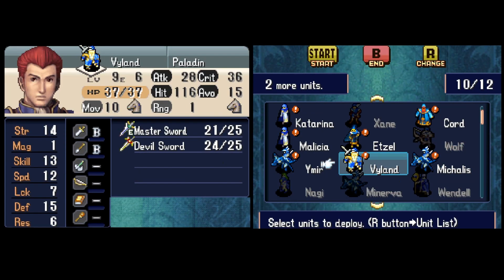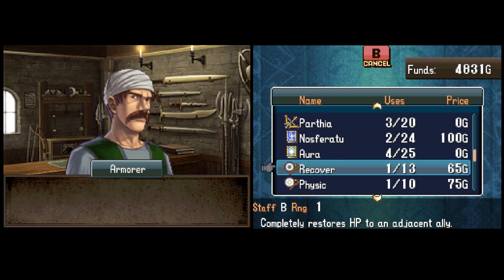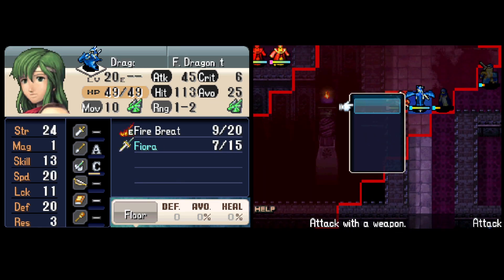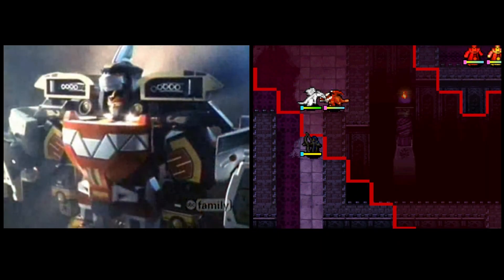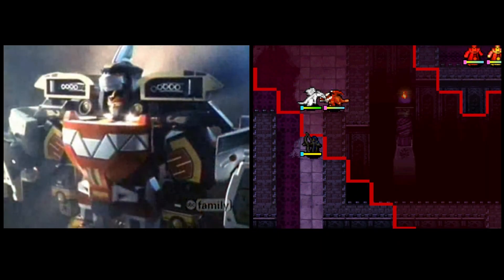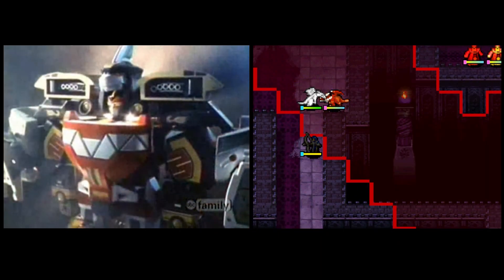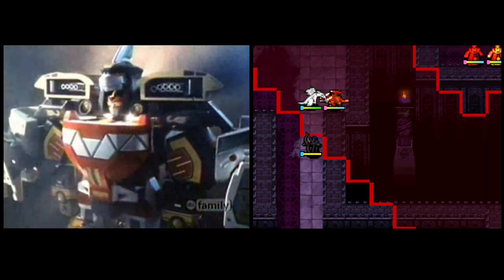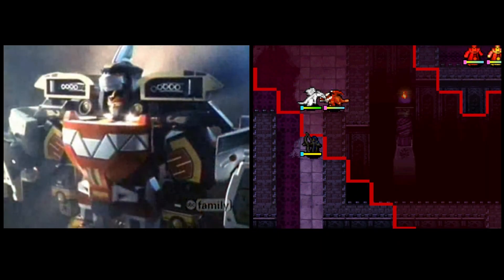FE12 Lunatic-Reverse 0% Growths LTC: Ch. 23, No DLC/How's Everyone, Full Recruit+Survival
2 Turns, 3 Routed Crits, 0 Dodges. Again is used 4 times (2/3 breaks, 3/3 to 1/3), Rescue is used twice (2/5 breaks). Forged +4 Might onto Wyrmslayer (Nils). It's worth noting that the combination of Meteor sorcerers on turn 1 enemy phase and the absence of healing on turn 2 means that Michalis is not able to fight either fire dragon on turn 1. His 2 luck guarantees he would eat a meteor and then wouldn't be healthy enough to fight on turn 2. This strat would have been marginally more reliable with Palla as a Swordmaster, but she would have to use the Ninian forge to deal enough damage. Ninian has 2 uses left because I saved a use from an unrouted crit, so it really should only have 1, and I wanted to route around breaking it because I'm sentimental like that.